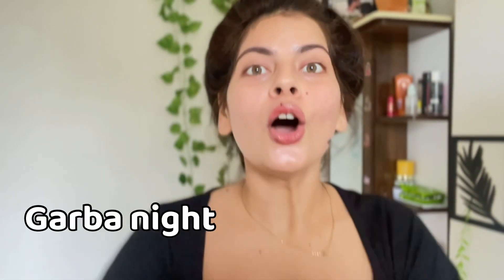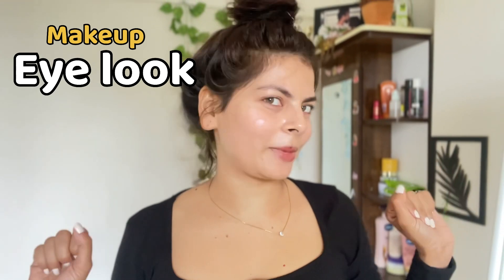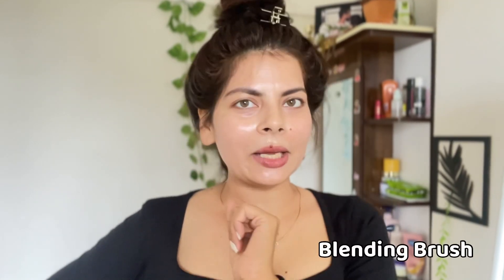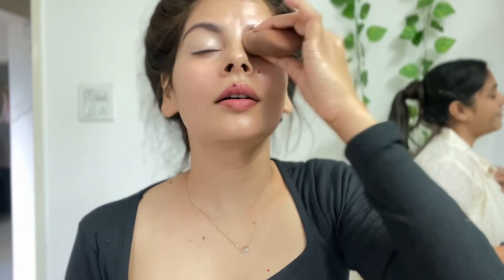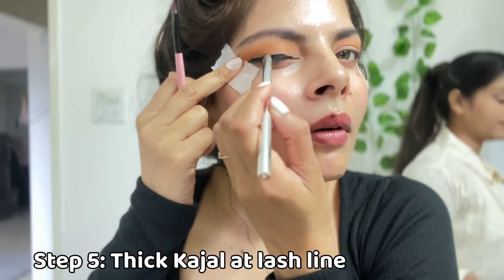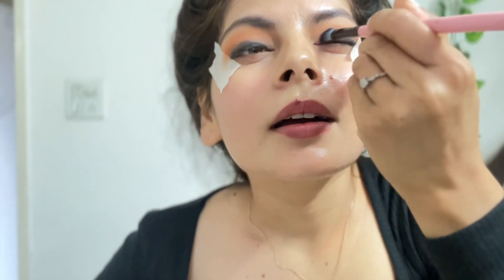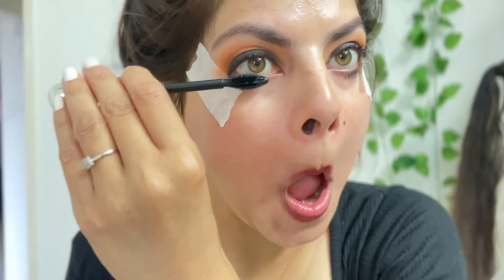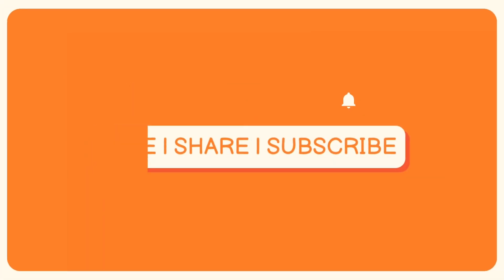Quick Navratri Eye look in 2 mins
navratri makeup look
K

navratri makeup
K

navratri makeup look and hairstyle

navratri makeup kaise karen

navratri makeup and hairstyle

navratri makeup dakhva

navratri makeup video

navratri makeup song

navratri makeup look 2024

navratri makeup look in 2 mins

garba makeup look

garba makeup

garba makeup tutorial

garba makeup

garba makeup video

garba makeup look

garba makeup bindi